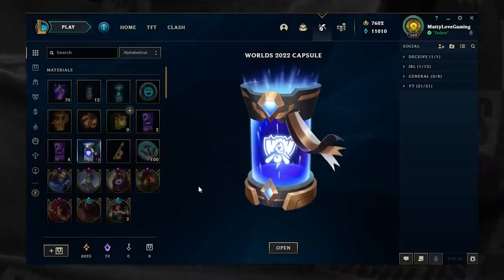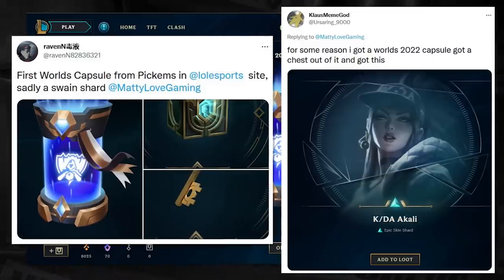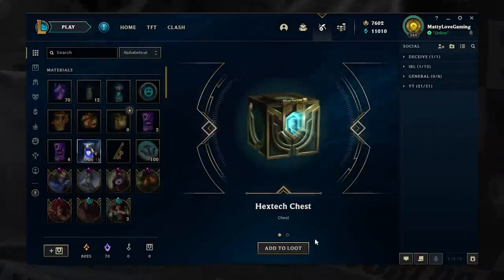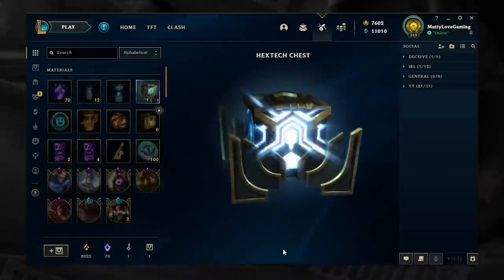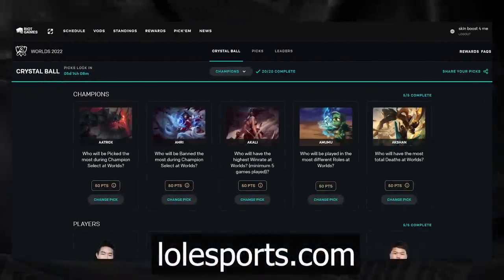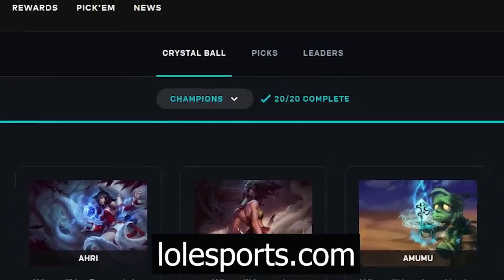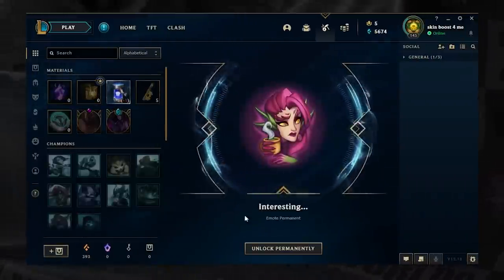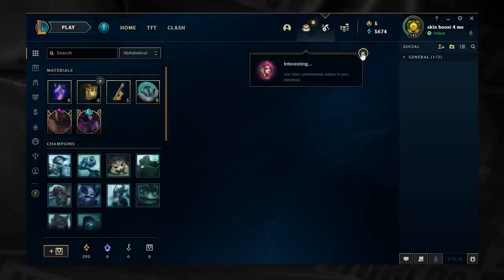free worlds capsule 2022 (chest drops)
Log into lolesports.com and complete pick'ems on all of your accounts to get this free worlds esports capsule 2022 with bonus hextech chest drops, emotes and icons

League of legends worlds 2022 pickems lolesports season 12

"REWARDS

Players in eligible regions can compete for a variety of exciting rewards for participation and performance in BOTH traditional Pick'Em and Crystal Ball separately. Players can qualify for rewards based on the highest Tier category they reach in both the traditional Pick’Em and the Crystal Ball categories (note that the rewards are not cumulative and will be awarded based on the highest Tier reached in the respective category). All performance-based Tier rewards will be delivered on November 6 after the conclusion of Worlds. If you believe you qualified for a Pick’Em reward and did not receive credit for it by November 8, please contact Player Support.

Participation: One (1) Worlds 2022 Capsule per:
Make 1 Crystal Ball Pick
Make 1 Play-Ins Knockout Stage Pick
Make 1 Group Stage Pick
Make 1 Quarterfinals Pick

Pick'Em (Traditional) Performance Tiers:
Perfect Picks: All Ultimate Skins
Top 5,000 Rank: Worlds 2022 Azir Skin + Champion
S-Tier Rank (Top 5%): 50 Event Tokens + 4 Worlds 2022 Capsules + Kassadin "Excuse Me?" Emote
A-Tier Rank (Top 20%): 3 Worlds 2022 Capsules + Kassadin "Excuse Me?" Emote
B-Tier Rank (Top 40%): 2 Worlds 2022 Capsules + Kassadin "Excuse Me?" Emote
C-Tier Rank (Top 70%): 1 Worlds 2022 Capsule + Kassadin "Excuse Me?" Emote

Crystal Ball Performance Tiers:
S-Tier Rank (Top 5%): 50 Event Tokens + 4 Worlds 2022 Capsules + -Syndra "Serve!" Emote
A-Tier Rank (Top 20%): 3 Worlds 2022 Capsules + Syndra "Serve!" Emote
B-Tier Rank (Top 40%): 2 Worlds 2022 Capsules + Syndra "Serve!" Emote
C-Tier Rank (Top 70%): 1 Worlds 2022 Capsule + Syndra "Serve!" Emote"